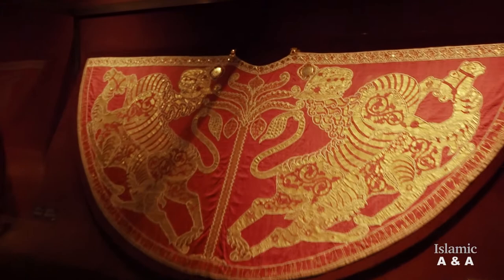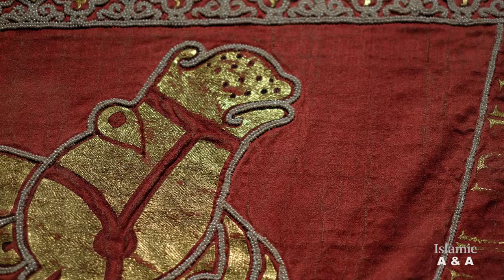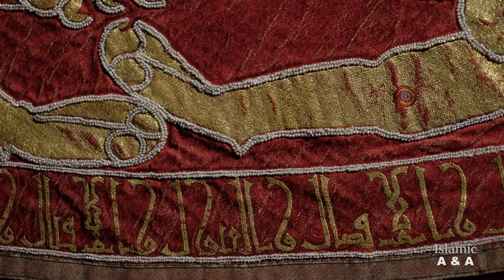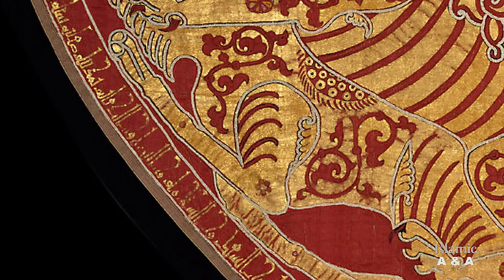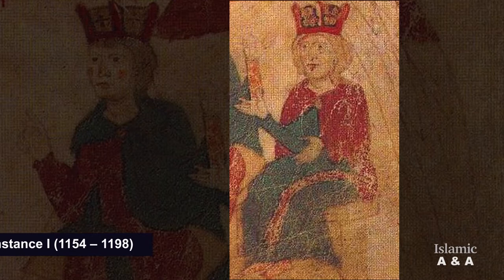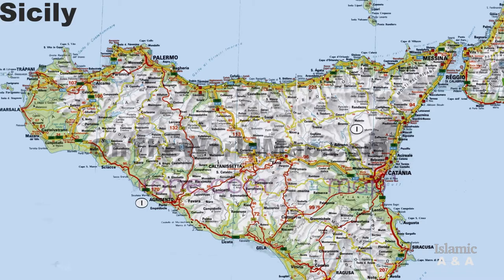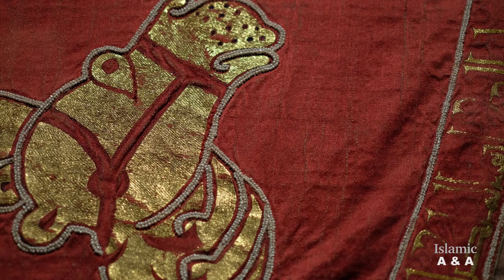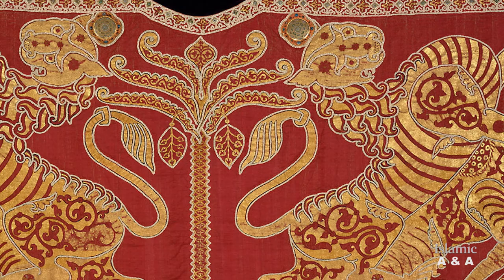Coronation Mantle I Krönungsmantel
Although the mantle was intended for the Christian Norman king Roger II, numerous Islamic motifs and symbols are visible in the work. It makes for better understanding, if we keep in mind the historical situation of Sicily at that period: From the 9th to the 11th century, the Greek-speaking population of Sicily was under Arab rule, governed by different Islamic dynasties...